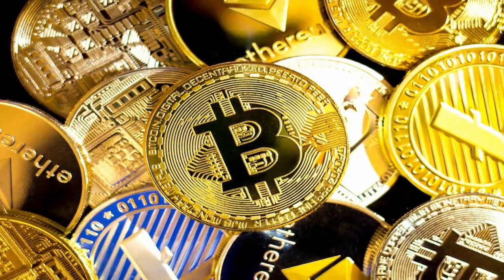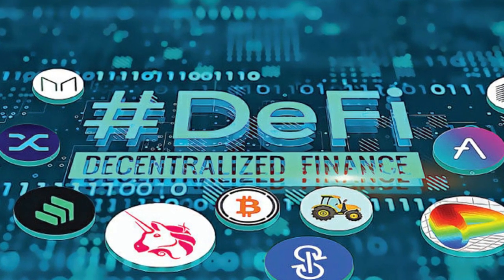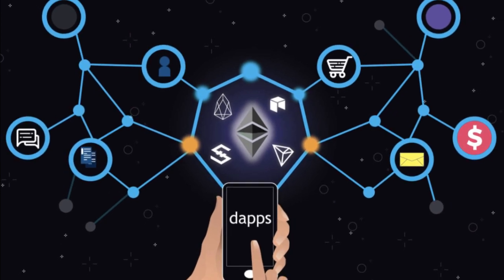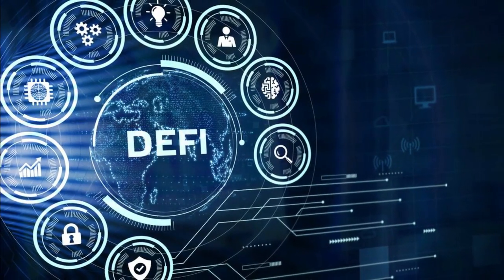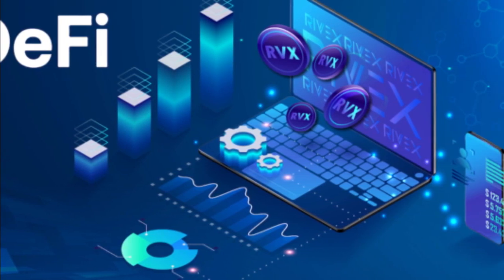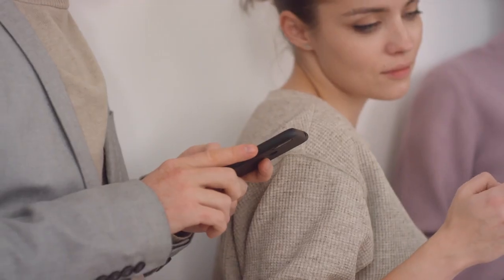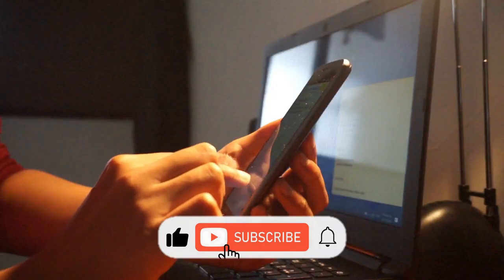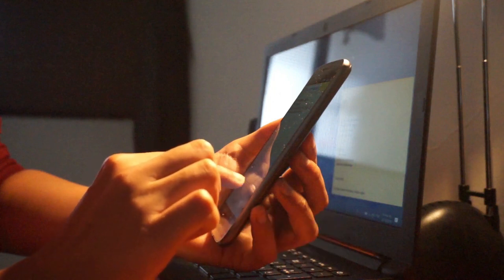Decentralized Finance (DeFi) How Can NFTs Be Used in DeFi? Difference Between NFT and DeFi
Decentralized finance (DeFi) is a financial system that runs on a decentralized network of computers rather than a single server. DeFi is an emerging digital financial infrastructure that theoretically eliminates the need for a central bank or government agency to approve financial transactions.

Many DeFi projects are now adopting NFT for its ability to store value and serve as immutable proof of ownership. In its turn, DeFi helps to unlock this value and perform all kinds of operations with tokenized assets. These two technologies are mutually beneficial and open new possibilities in the financial domain. Keeping all these concepts under consideration, we've made this video to explain what is Decentralized Finance? How Can NFTs Be Used in DeFi? Also, we'll try out best to explain the difference between  NFT and DeFi.